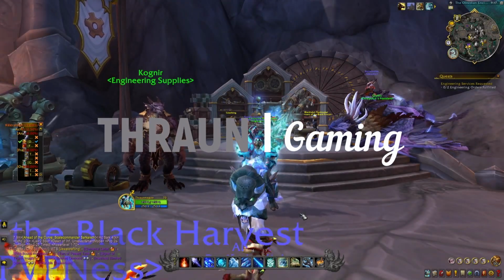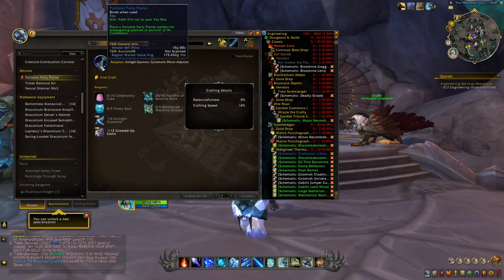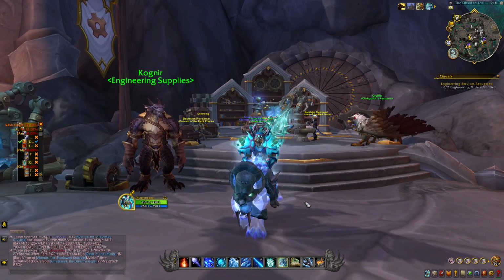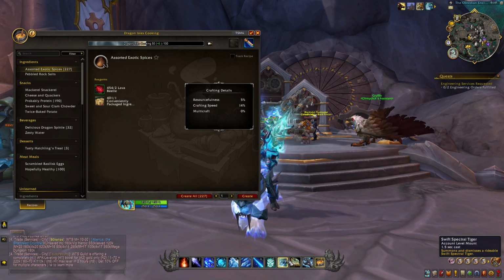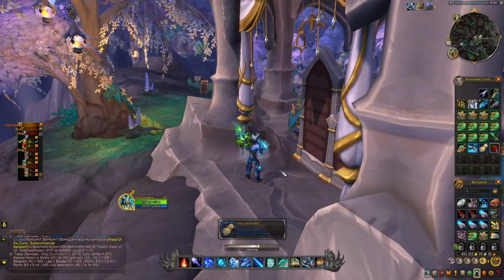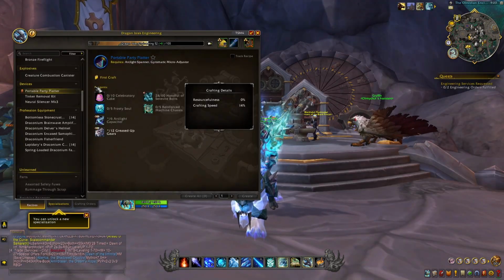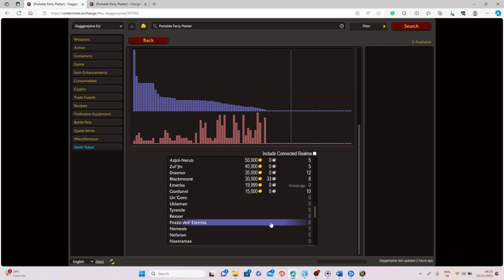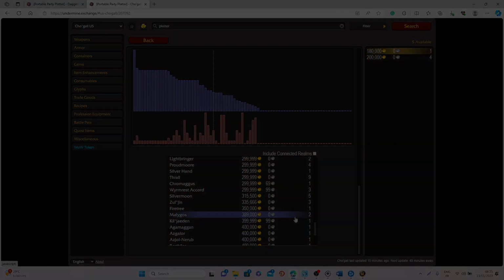Make TONS OF GOLD w/ This SECRET RECIPE! Schematic: Portable Party Platter | WoW Dragonflight 10.2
Hi everyone! In today's video, I will explain how you can unlock the new Schematic to craft the Portable Party Platter toy from Patch 10.2!

Summary:
00:00 - Intro
00:27 - 1) Get An Engineer
00:46 - 2) Get A Mage w/ Cooking
01:17 - 3) What The Mage Needs
02:16 - Check This!
02:43 - 4) What The Engineer Needs
02:55 - 5) Final Step!
03:33 - Value & Sellrate
04:19 - Limited Crafts
05:14 - Make Gold w/ Celebratory Cakes
05:46 - Recommendations & Additional Goldmaking
07:19 - Conclusions